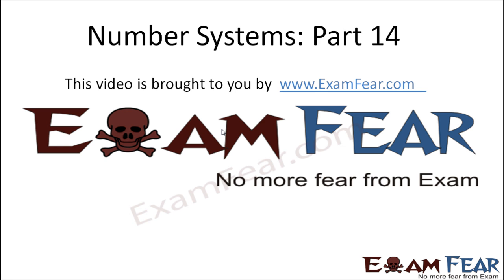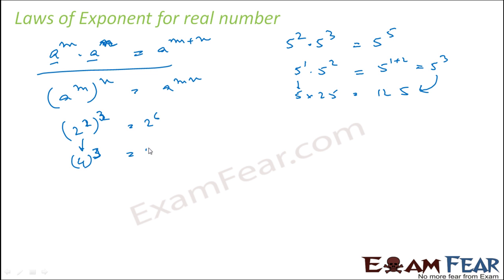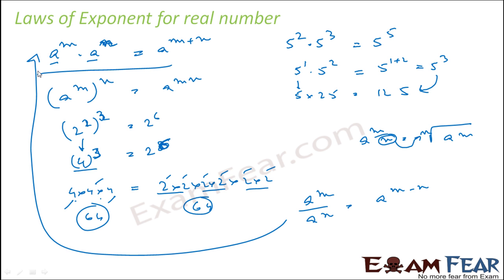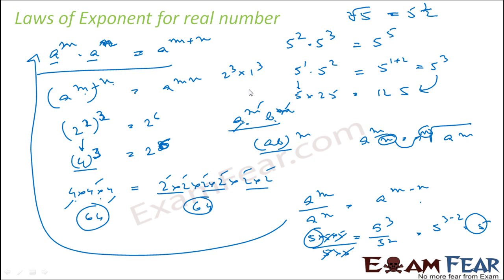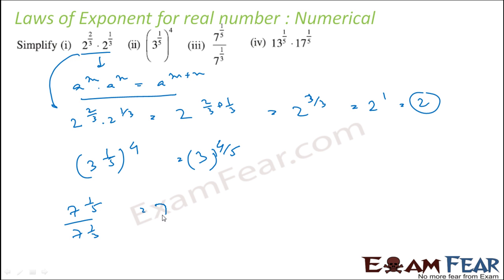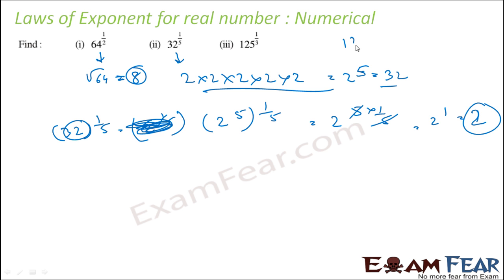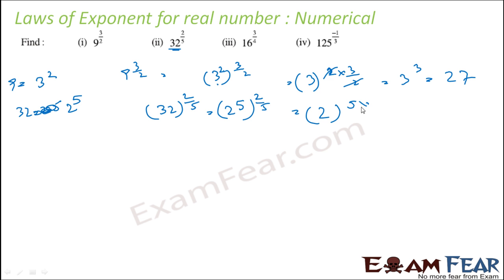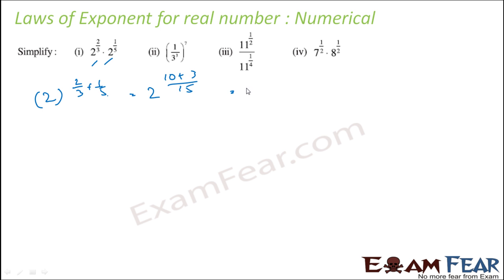Maths Number Systems part 14 (Law of exponent for real number ) CBSE class 9 Mathematics IX